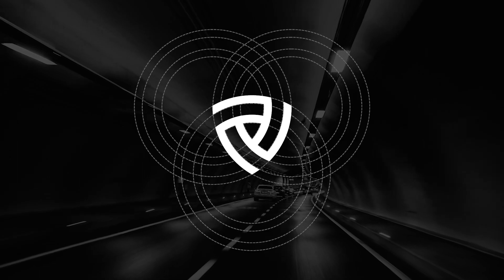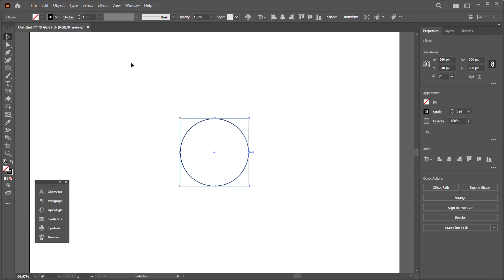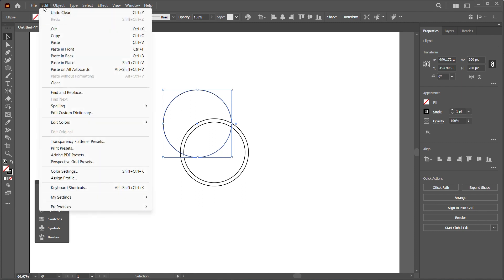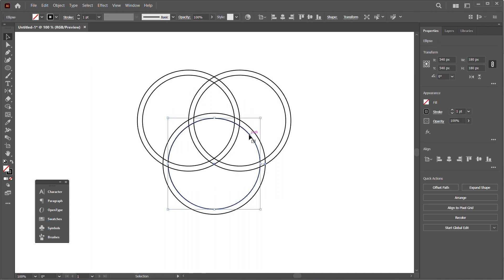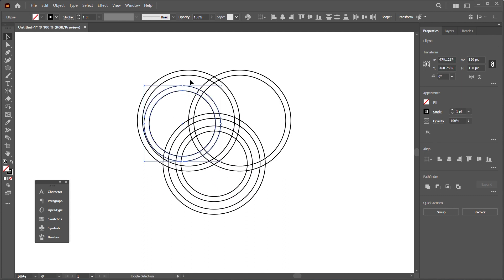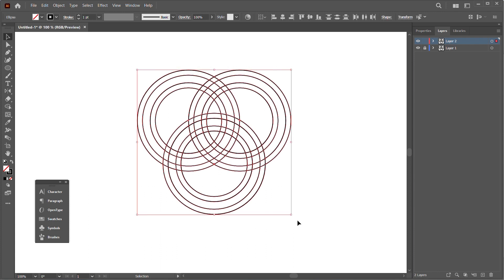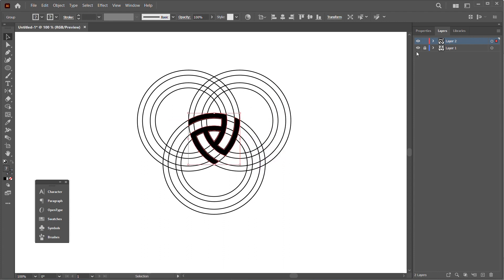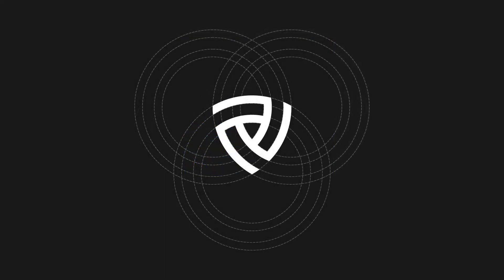How To Design A GEOMETRIC LOGO in Adobe Illustrator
In this video, we will create a geometric shield logo using circles and the shape builder tool in Adobe Illustrator.